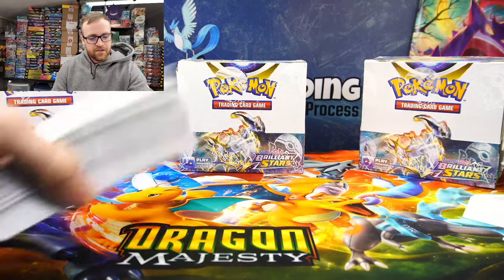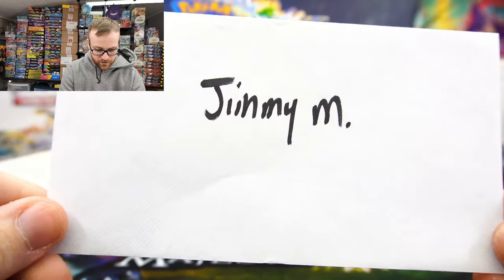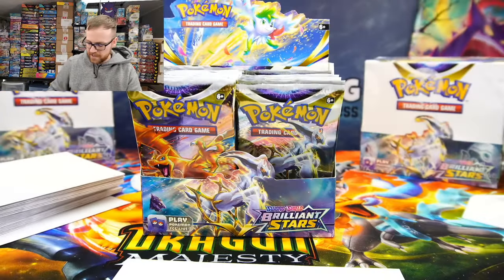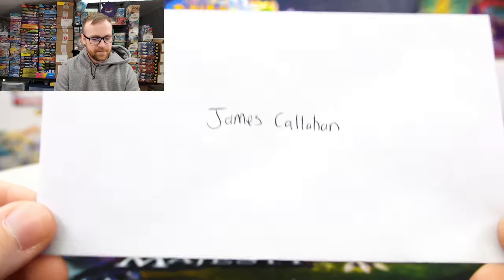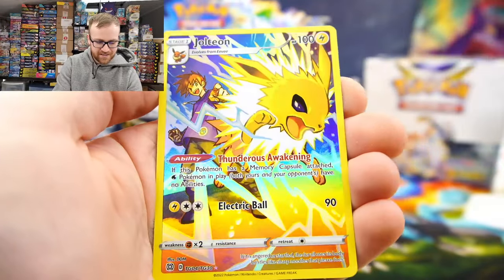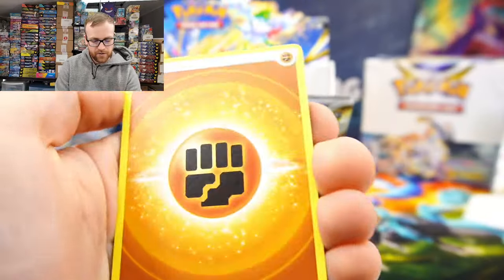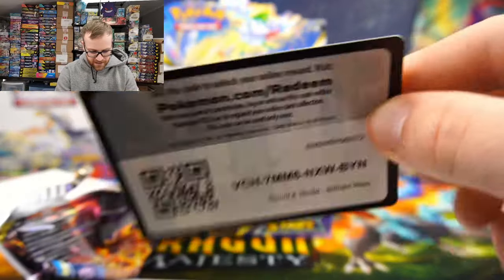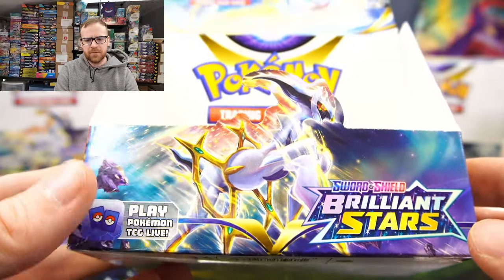FREE Brilliant Stars Box Break!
Giving away all 36 pokemon booster packs for FREE! Brilliant Stars booster box opening!

PRODUCT WEBSITE! BUY PACKS FOR FUTURE OPENINGS!

This is what I am personally doing and am sharing with you for entertainment value.
I am not a financial advisor. Please base your buying choices on your own information and research!